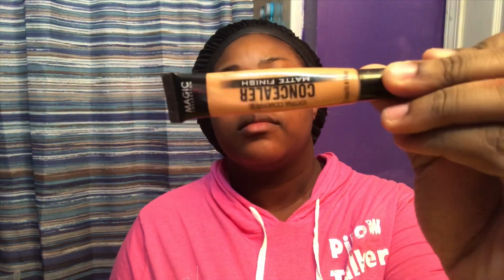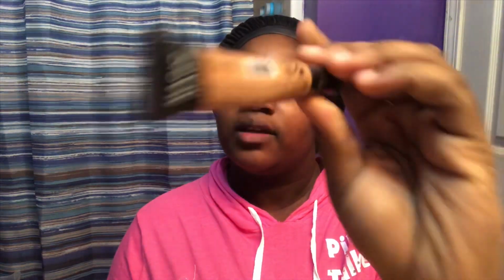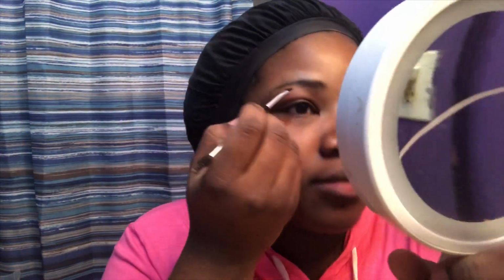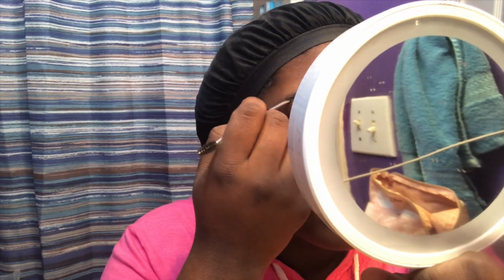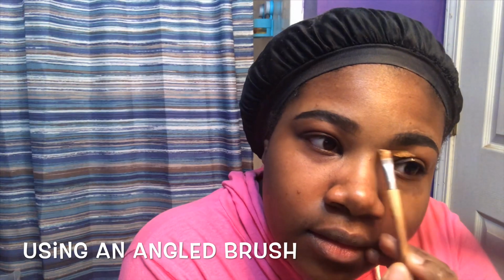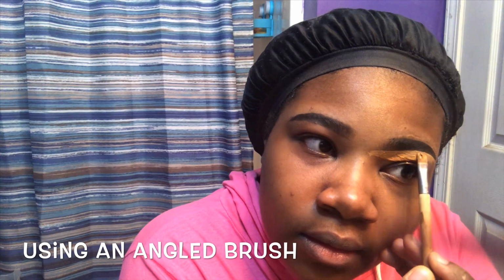School makeup look 😍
wassup sugar plum crew☺️
Sorry I haven’t been posting 😭
-hope you enjoyed this video ,  this was really fun😂❤️
Comment things you want to see from me❣️